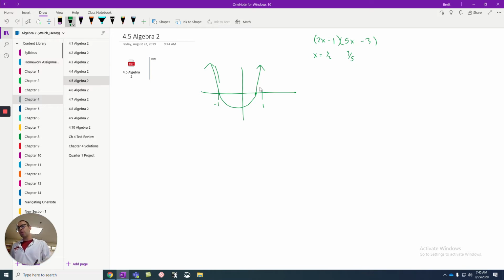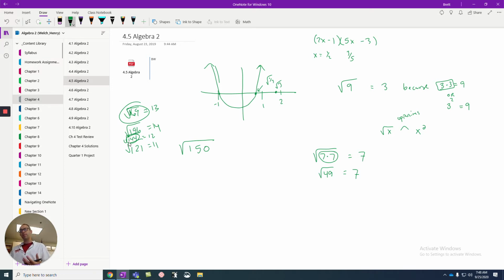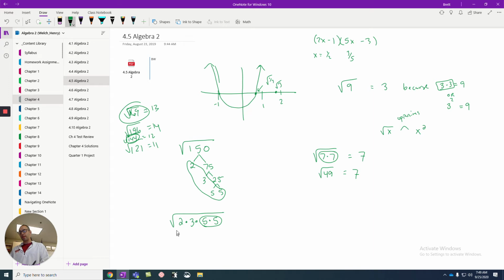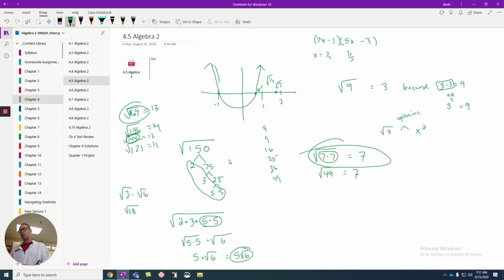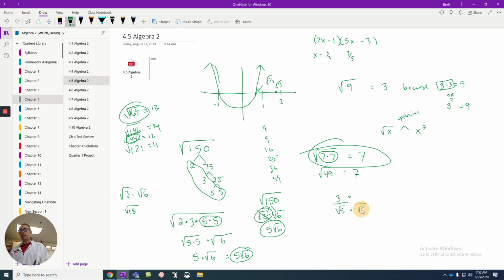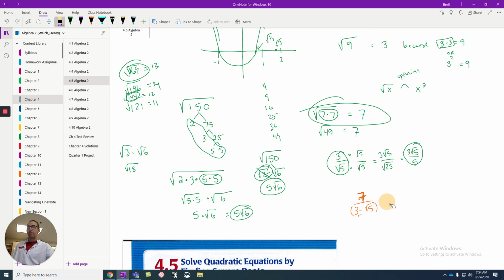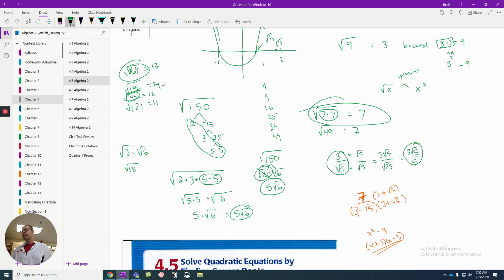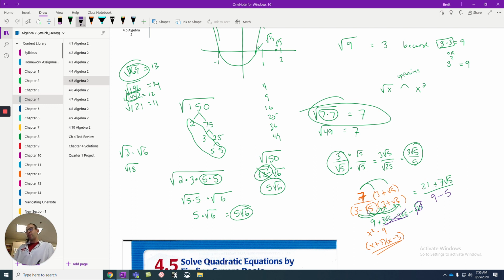4.5 Algebra 2 Notes